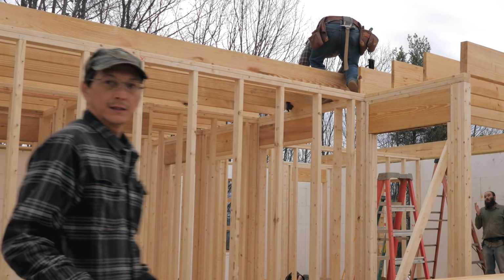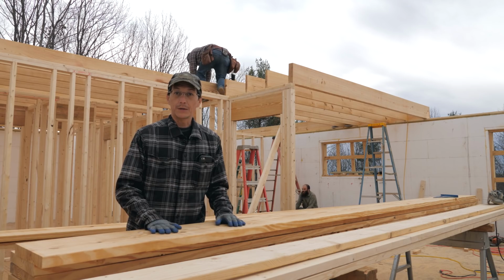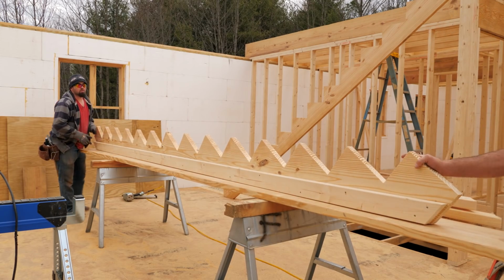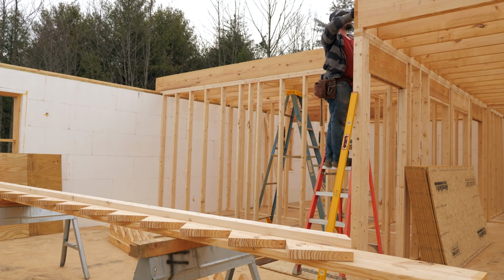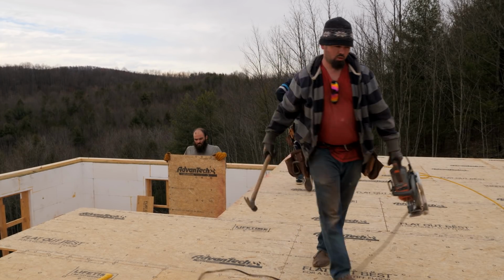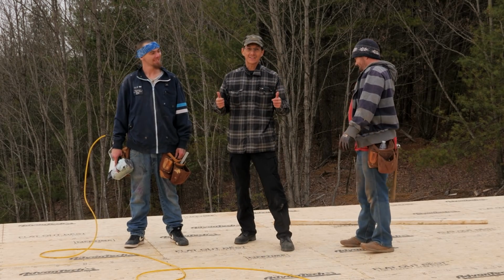ICF Mountain Homestead: Framing the Second Floor Loft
With the joists installed we are finally ready to lay down the Advantech tongue in groove subfloor from Huber. These guys made short work of this part and had the whole thing done in less than a day along with the basic stair framing.

Kobalt 24-Volt Max 6-1/2-in Cordless Circular Saw

Kobalt 24V MAX Brushless Drill & Driver Combo Kit

Kobalt 24-volt Max 4-Amp-Hours Lithium Power Tool Battery

Kobalt 24-Volt Max Power Tool Battery Charger

Kobalt 42-in Steel Adjustable Saw Horse (Pair)

Johnson Level & Tool Self-Leveling Rotary Laser

DEWALT Metal Connector Nailer, 1-1/2-Inch

Freeman Pneumatic Palm Nailer

Komelon 30ft Tape Measure

Senco 3in Screw Driver for Subflooring

2in Collated Screws for Screw Driver

Knit Rubber Coated Work Gloves